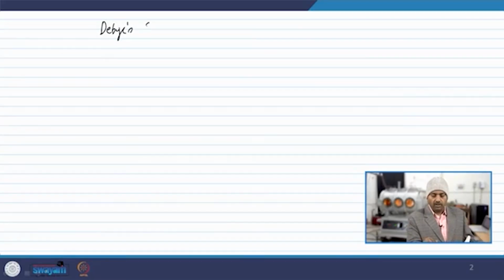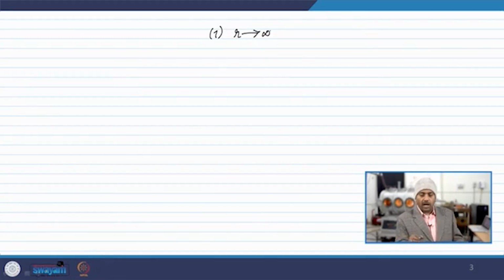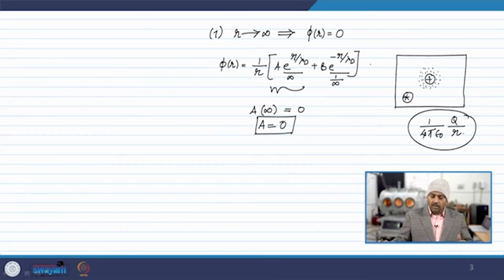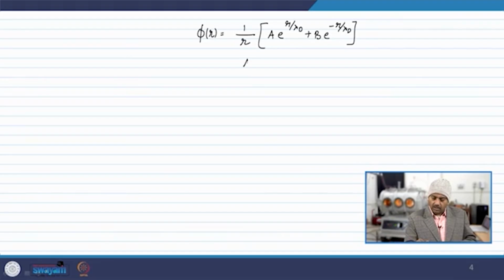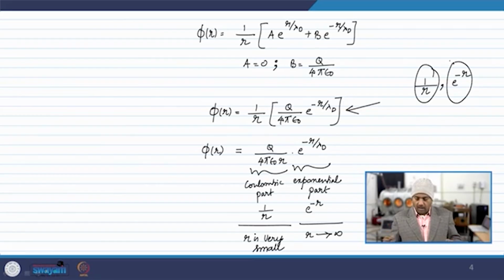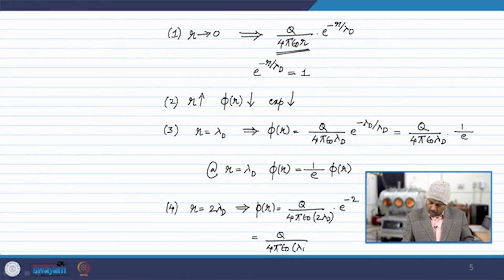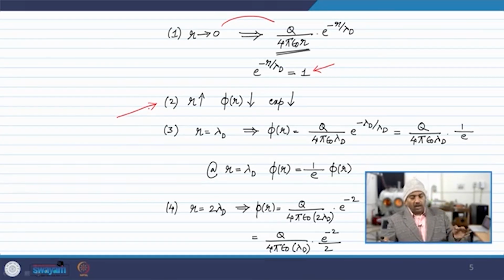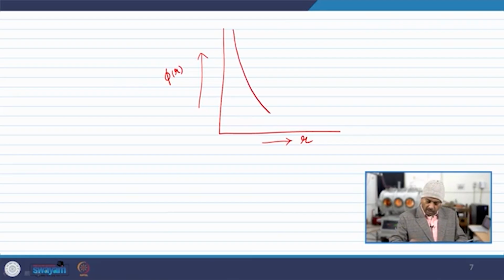Debye Potential - II